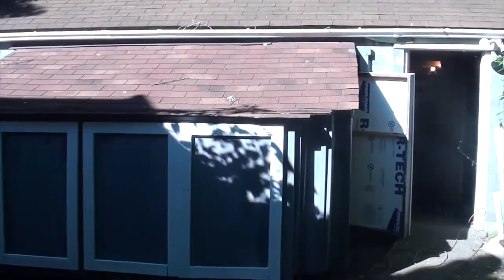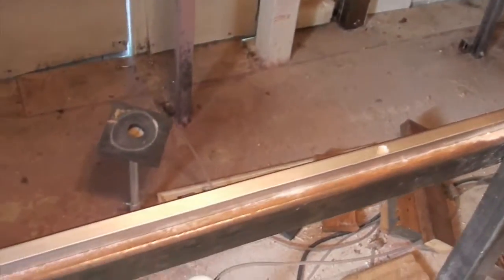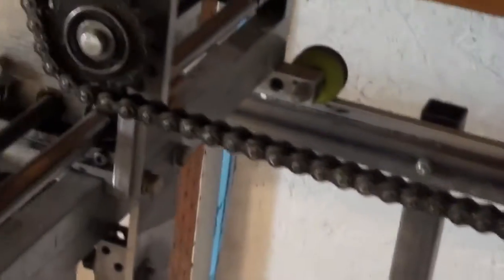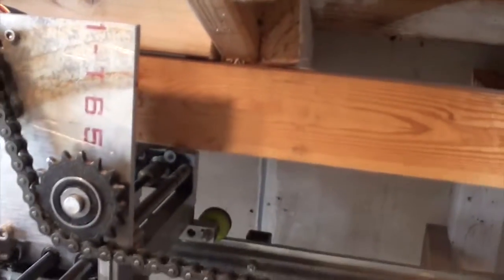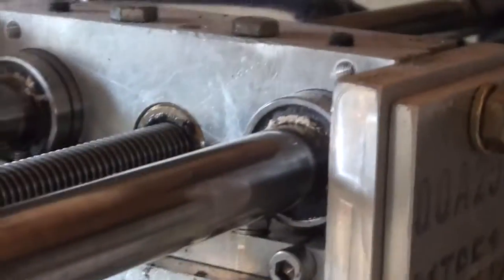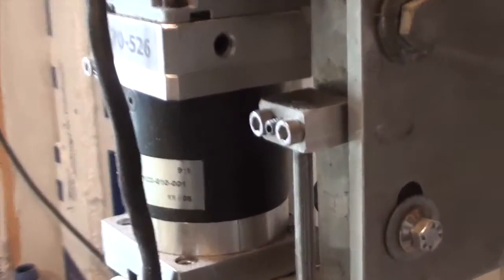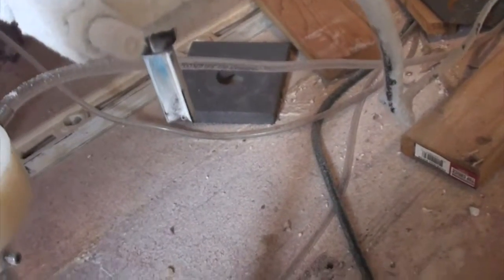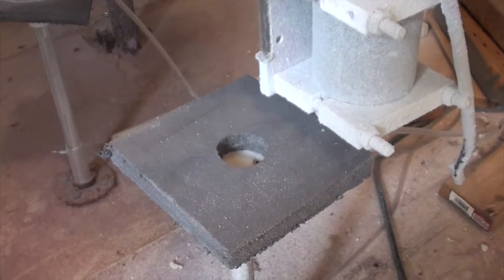Mr. Mike Surfboards: Part 7, Overview of the CNC Mill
This video shows the homebuilt CNC mill for blank shaping